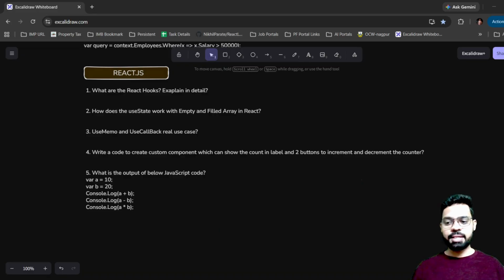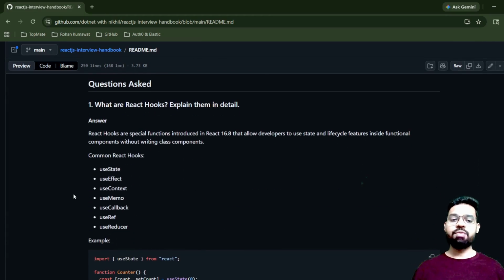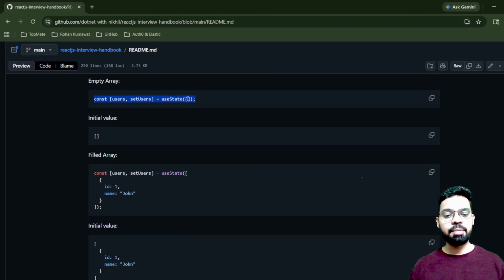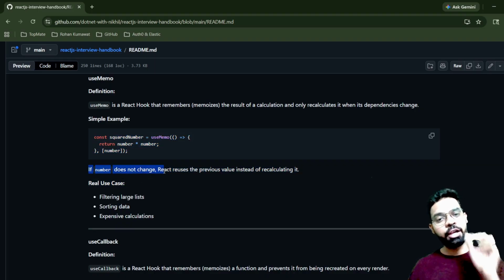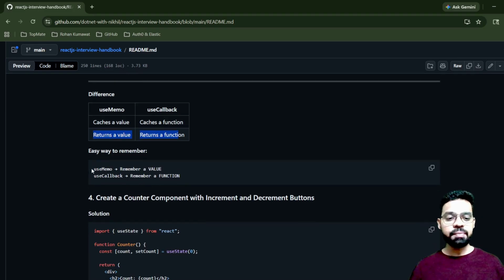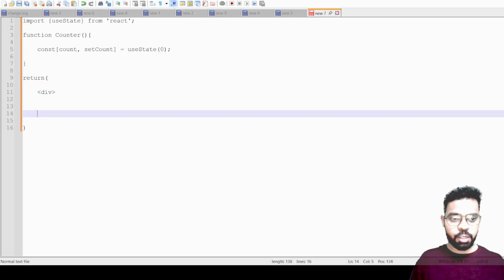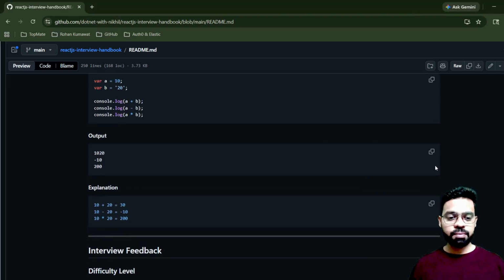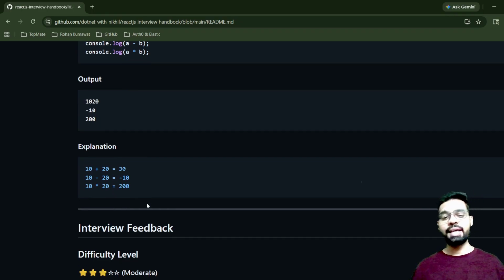PWC Interview Experience | Part 5 | React.Js | .NET Full Stack Developer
Real .NET ,C# , React Interview Experience 🔥 Questions asked in technical round for .NET Full Stack Developer role. Learn real interview questions, coding discussion, project-based questions, tips & preparation strategy for freshers and experienced developers preparing for MNC interviews.